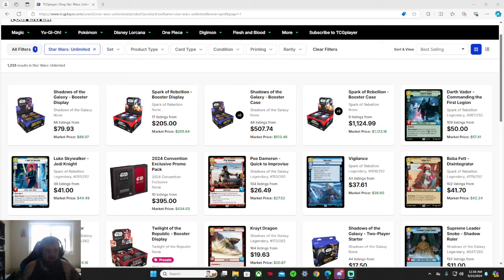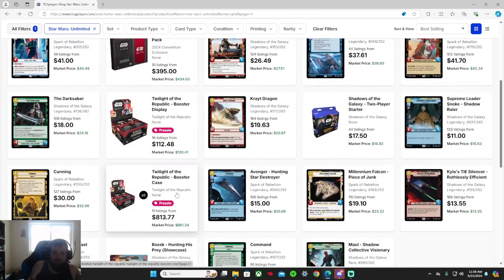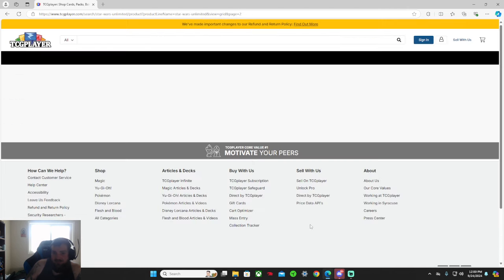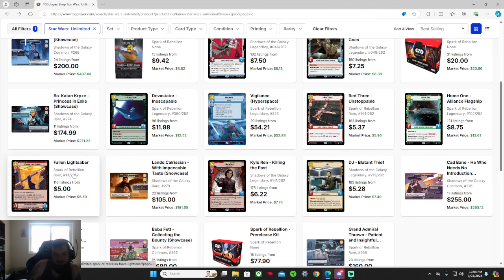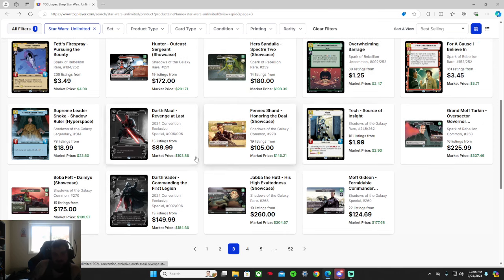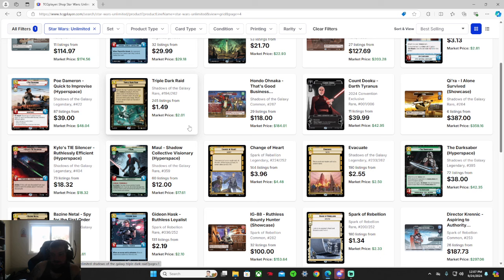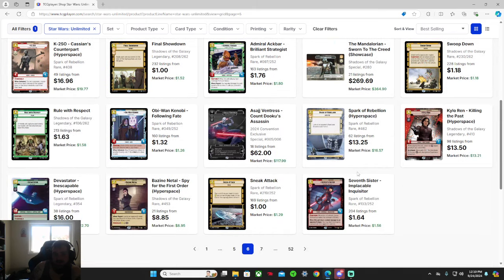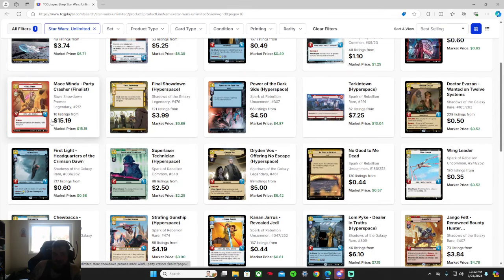Star Wars Unlimited - Market Watch Wednesday - Presales aren't actually outrageous?!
These are just my opinions on what the market of the game looks like and some of the things I would be buying or I would be avoiding. Take it all with a grain of salt as I'm just making predictions! Thanks :)